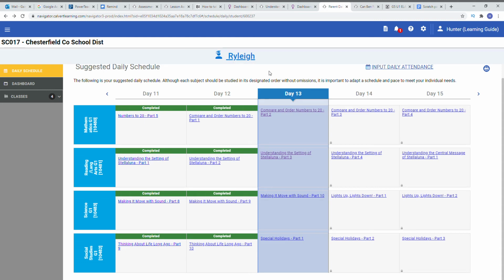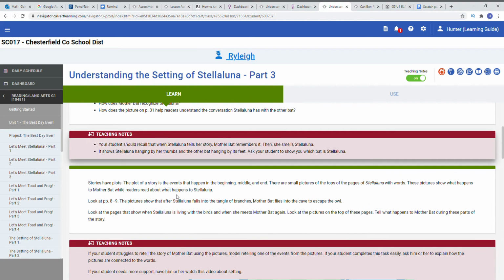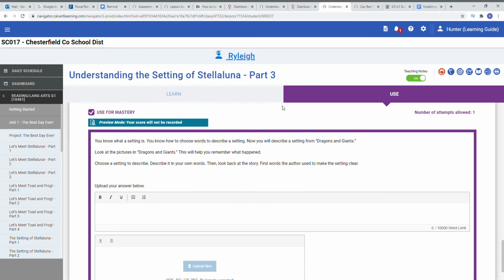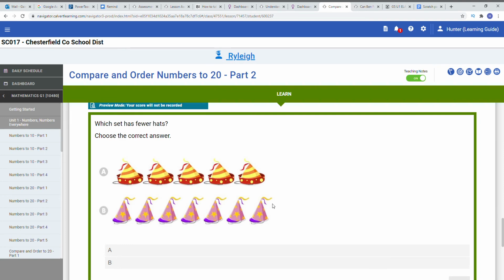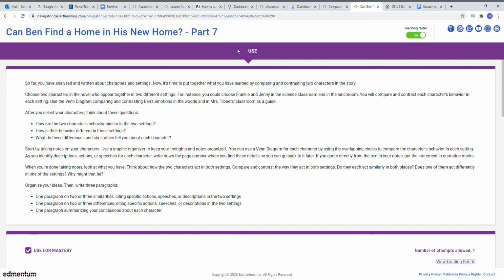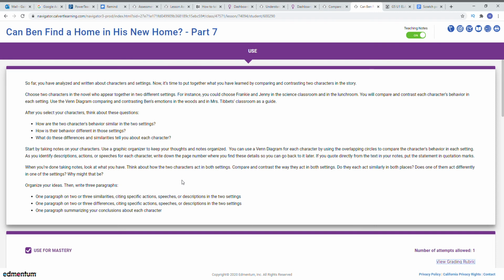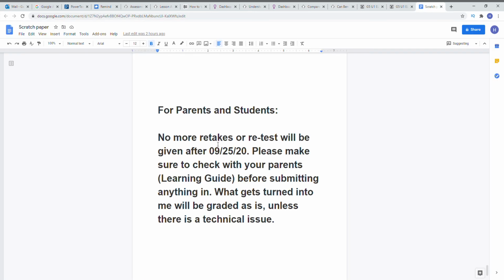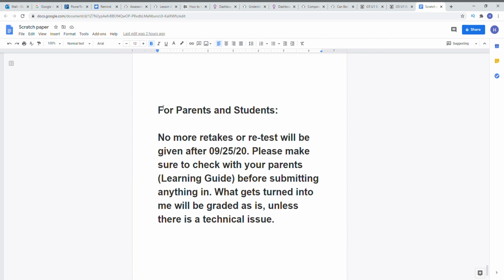Parent Profiles and Assessments Expectations